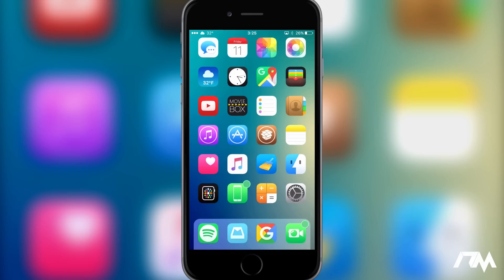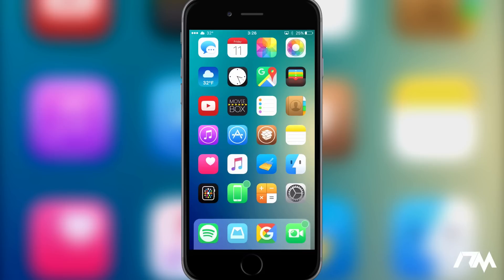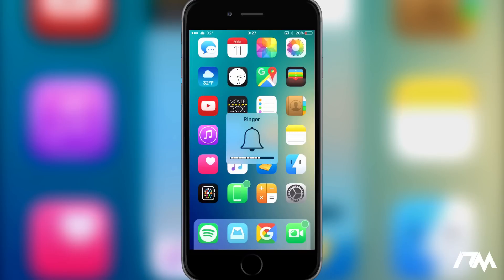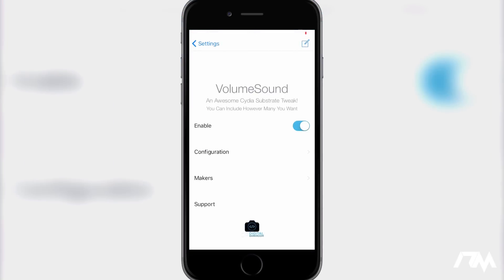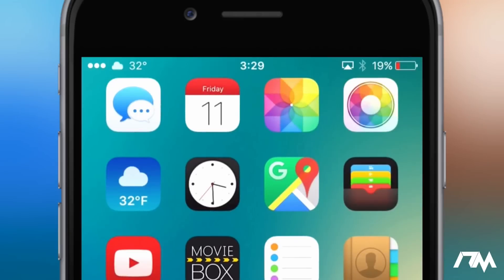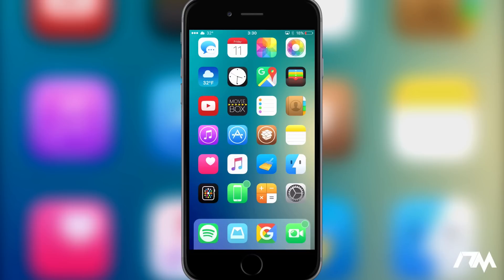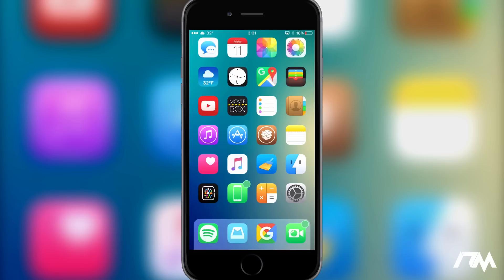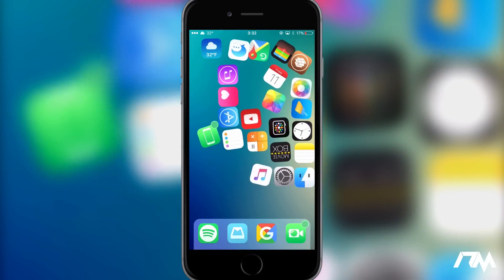TOP 10 BEST iOS 9 Cydia Tweaks 2016 For iPhone & iPod Touch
1: Gravitation
Price: $1.99
Source: BigBoss

2: Cylinder
Price: Free
Source: BigBoss

3: Calverter
Price: Free
Source: BigBoss

4: Custom Switcher Background
Price: Free
Source: BigBoss

5: Meteor
Price: $1.99
Source: BigBoss

6: RespringProgress
Price: $0.99
Source: BigBoss

7: Swipe Home
Price: Free
Source: BigBoss

8: VolumeSound
Price: free

9: Cream
Price: Free

10: Kush
Price: free